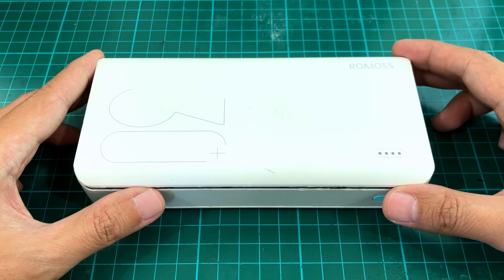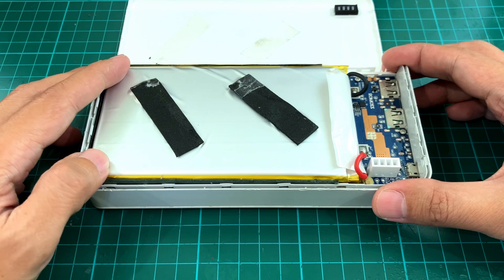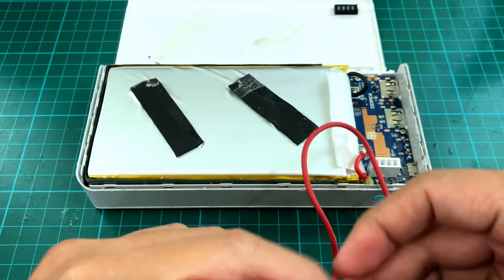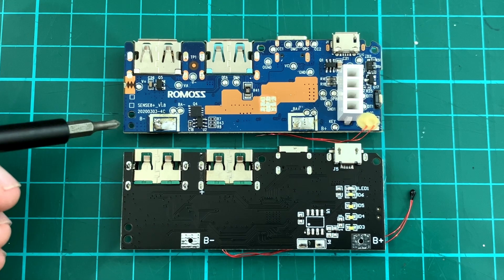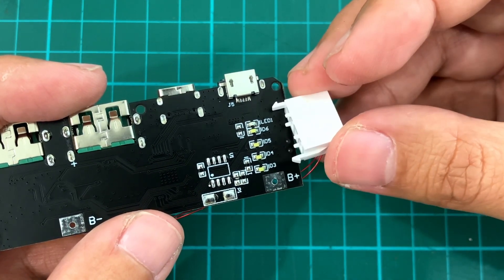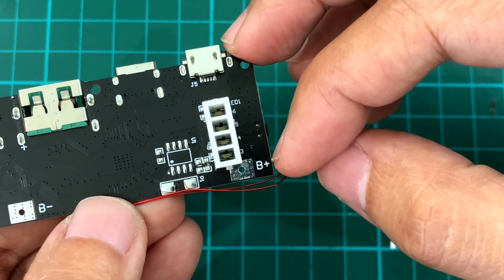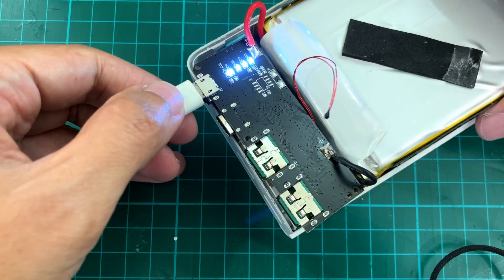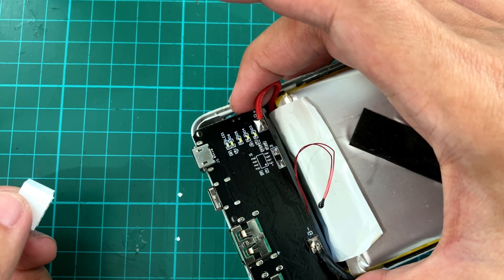How to Fix a Power Bank | Romoss Sense 8+ Broken Board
In this video, I take apart, replace the board, and put back together a Romoss Sense 8+ power bank.